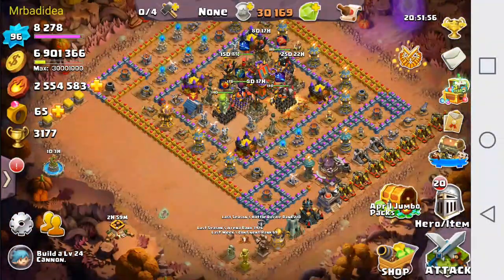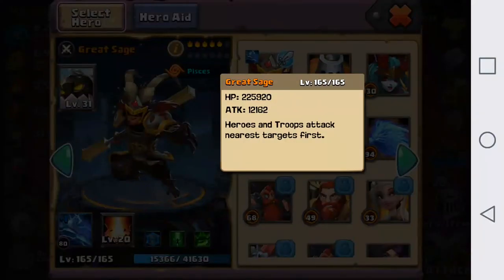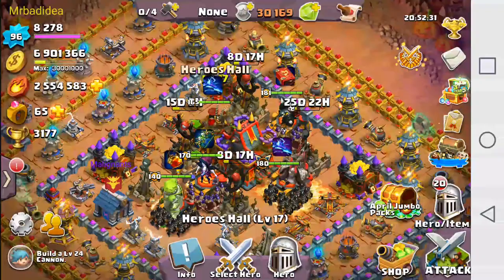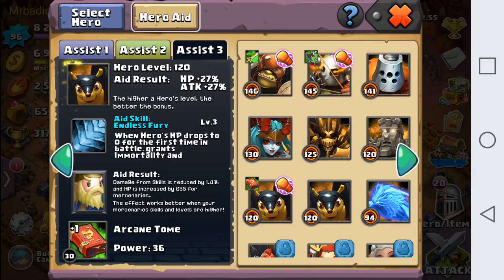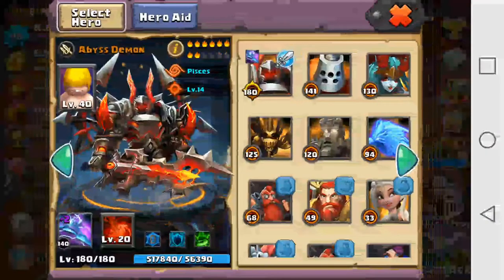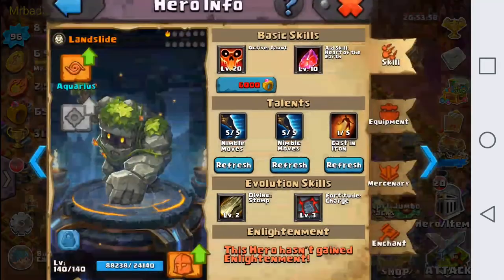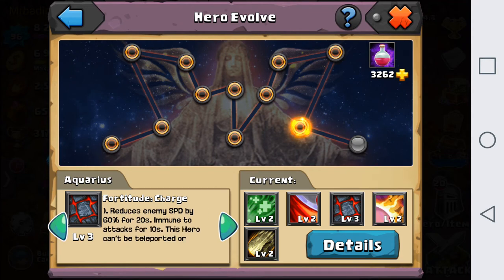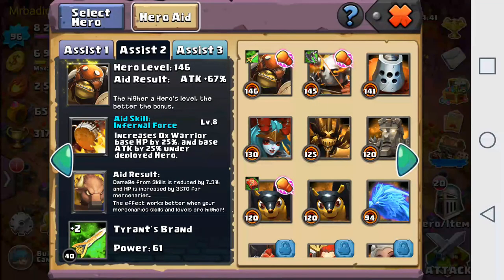Mr. BAD Idea Base review! || Clash of Lords 2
Mr. Bad Idea requested a base review, so here it is!

P.S. There's a new Clash of Lords 2 Discord server. Come Join!

Also, If you want me to do a base review or just have some questions, you can add me on LINE (IGG Chat messenger app). My ID is: link_system